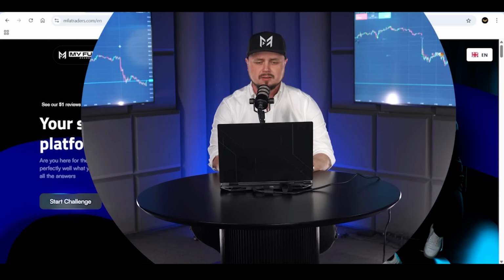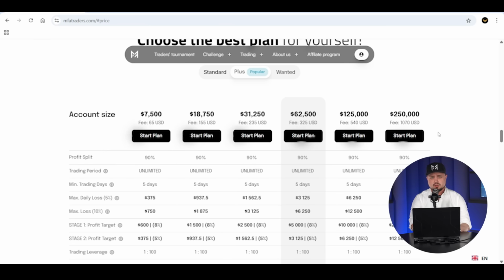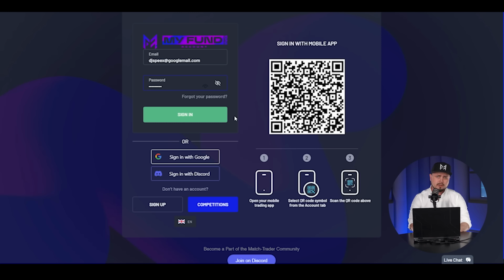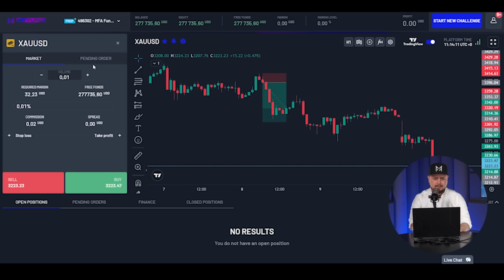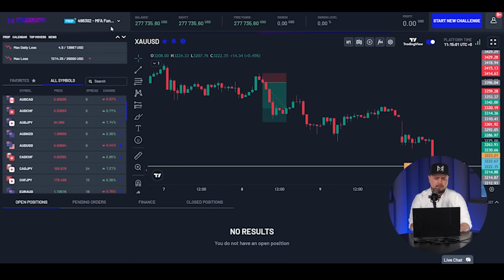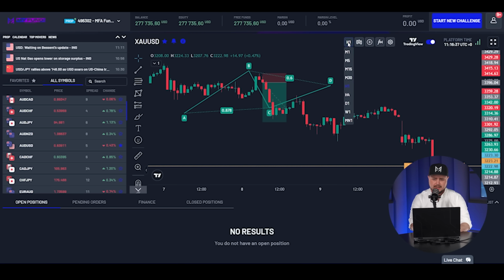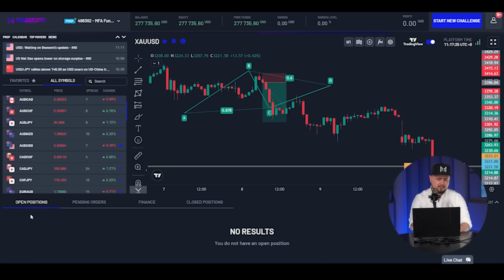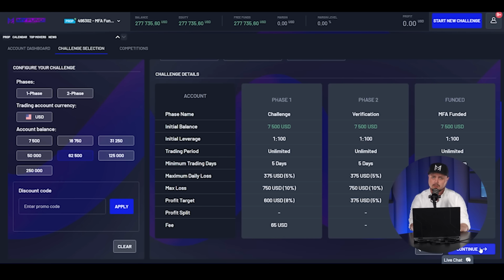How to Register and Use My Funding Account [Tutorial]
Free workshop on how to get a funded account